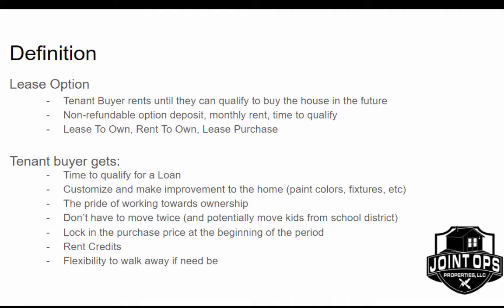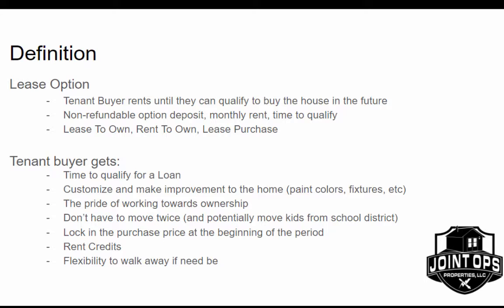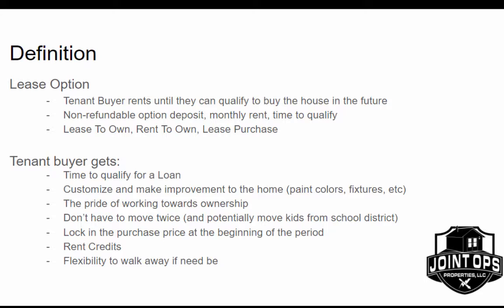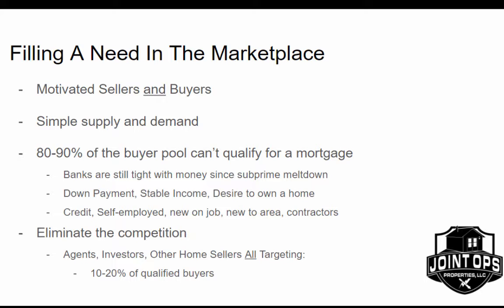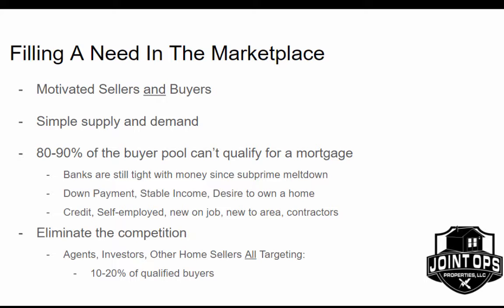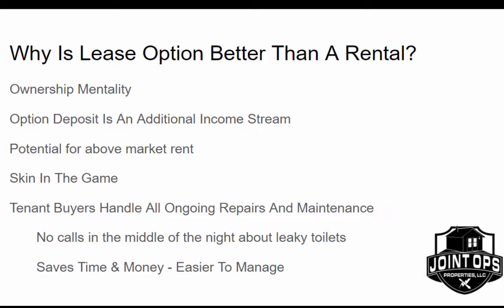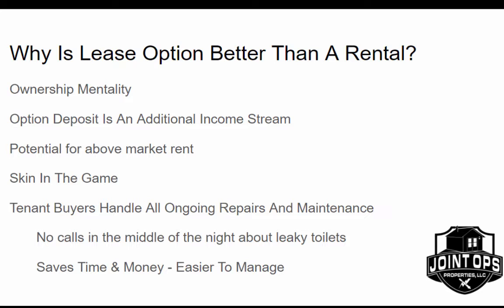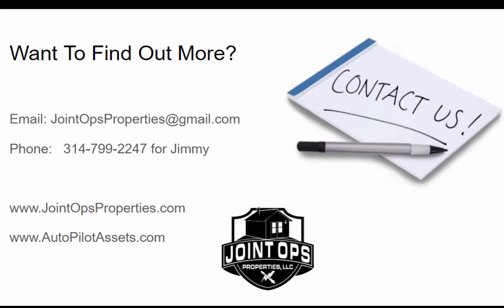What is a Lease Option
In this video, we give a brief explanation of the many advantages of our lease to own strategy.